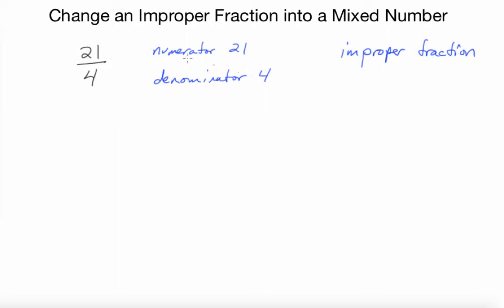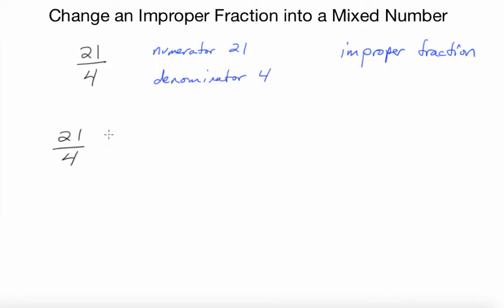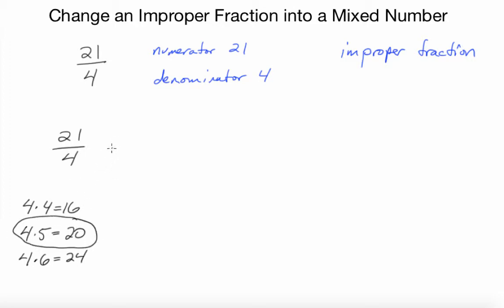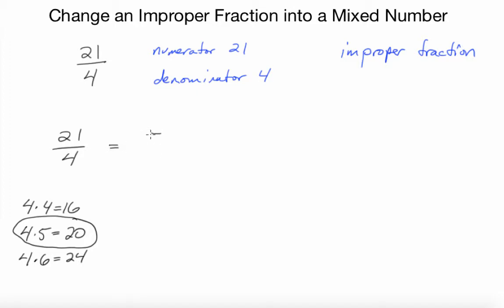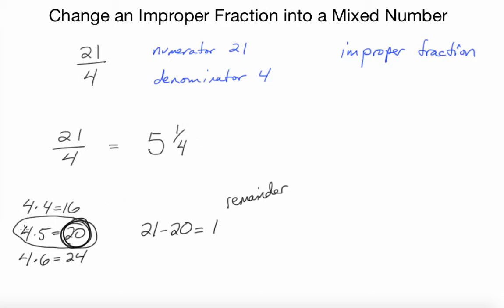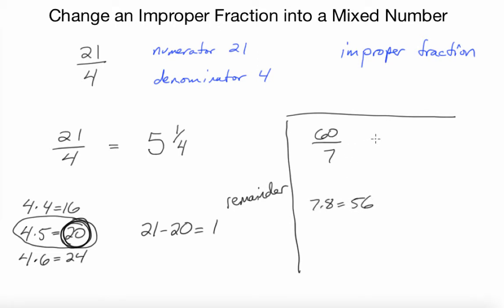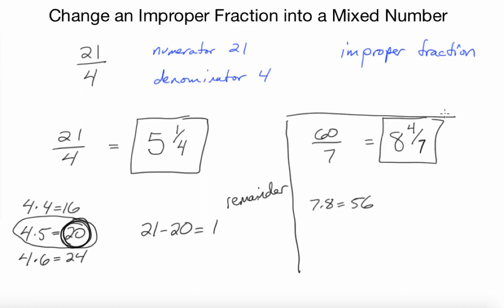Real Numbers Lesson 4 Changing Improper Fraction into Mixed Number